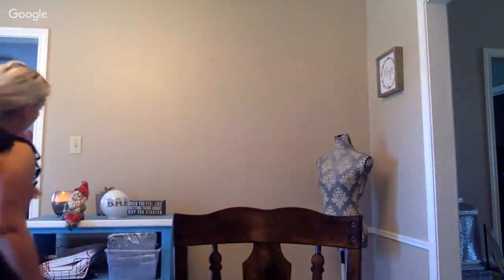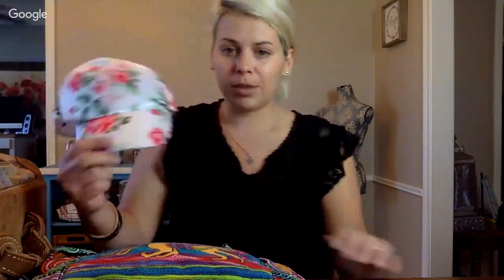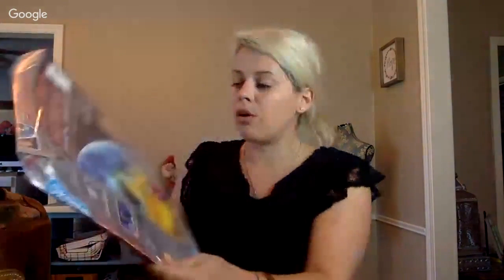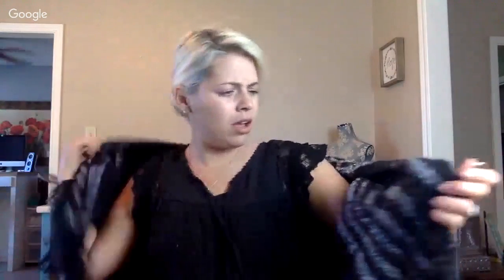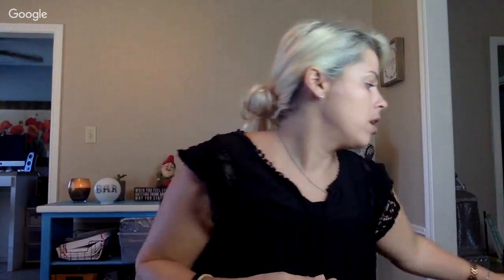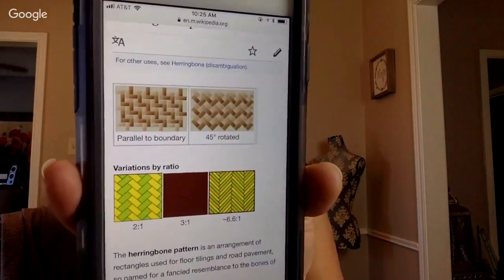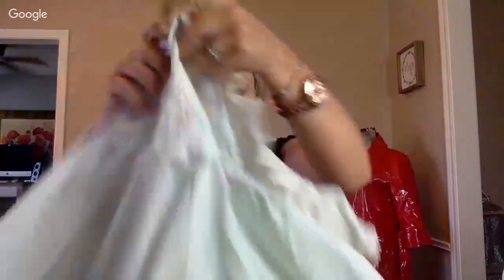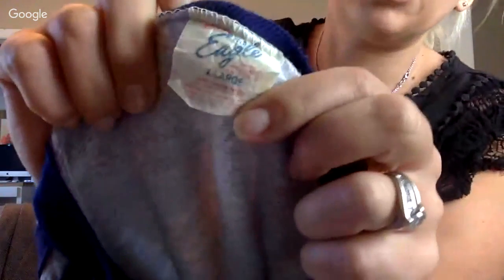Haul from Pound store. Vintage LOVE!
my first ever EBAY STORE! $4.95mo.

Innogear Diffuser
Want to support the Heather Smith Reseller channel? Or pay for an item you see my haul via thrift stores etc.
Macbook air

More items I use you might be interested i
Storing inventory racks